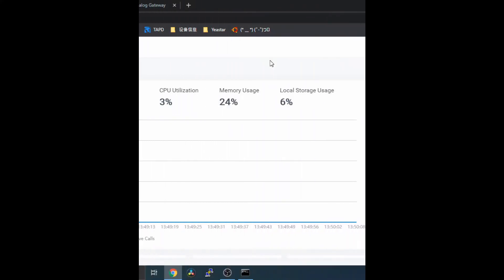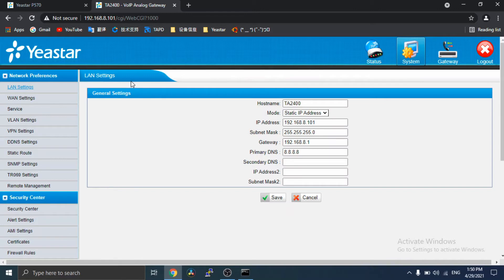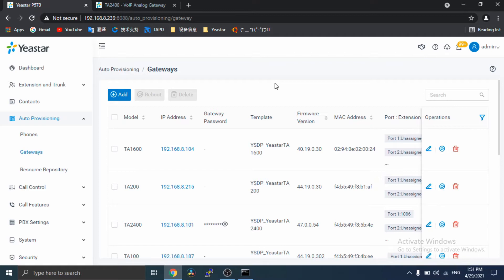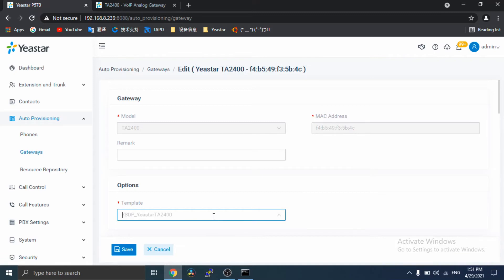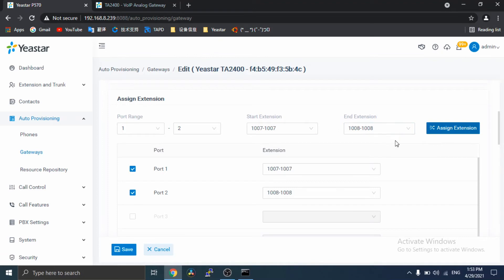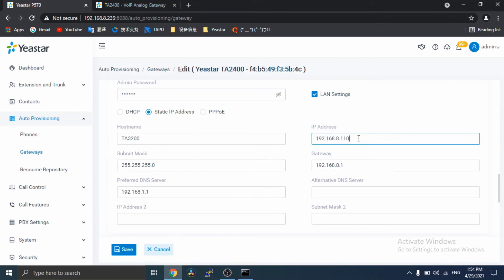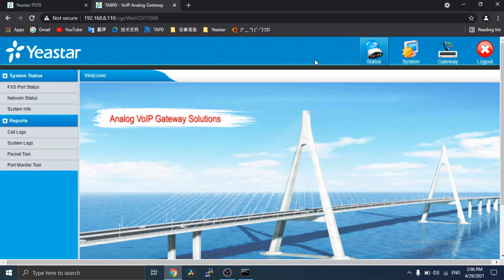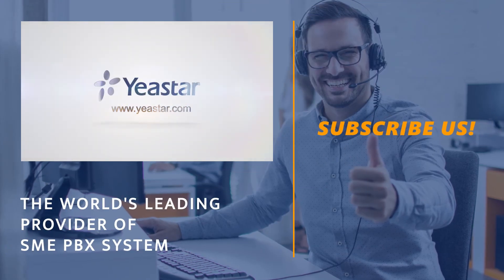How to Provision TA FXS Gateway by Yeastar P-Series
This video applies to TA100/200, TA400/800/1600/2400/3200.